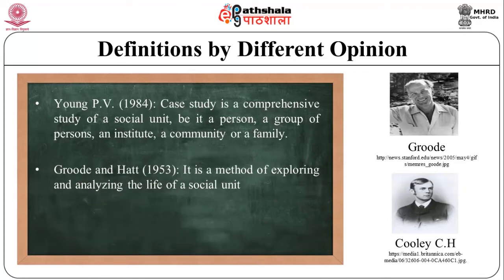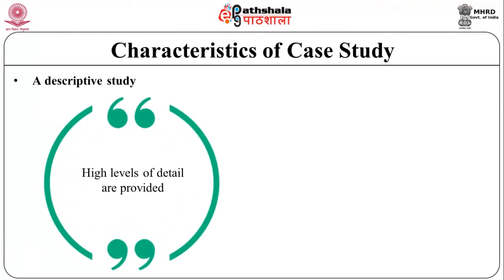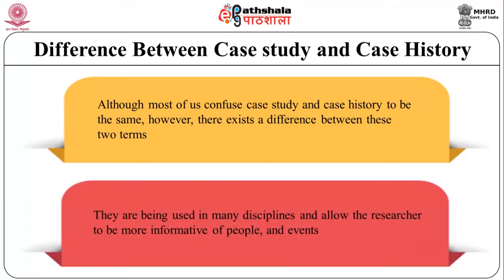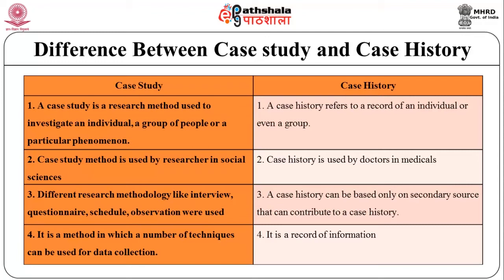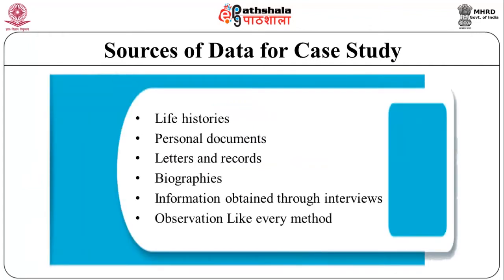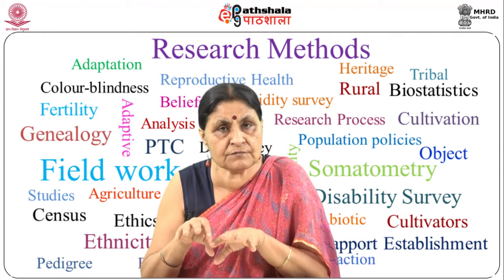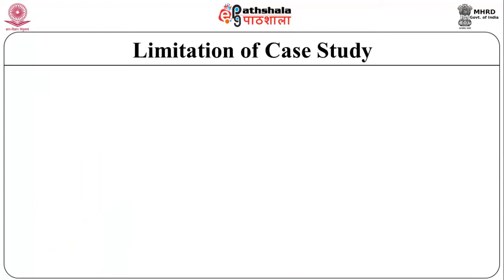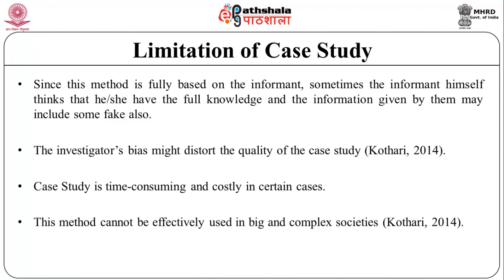Case Study Method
Paper : Research Methods and Fieldwork
Module : Case Study Method